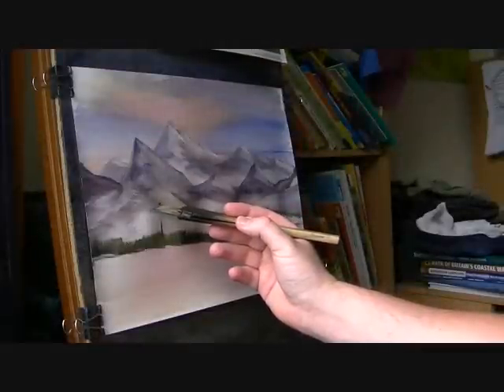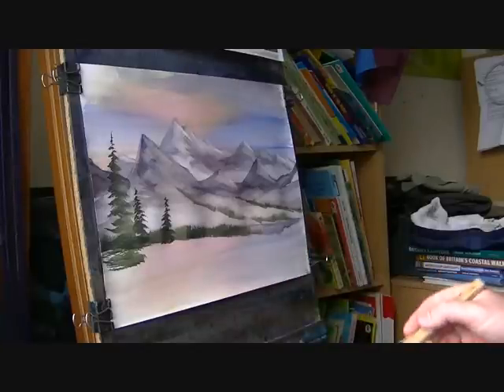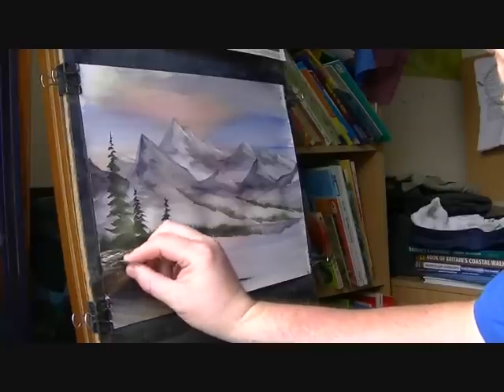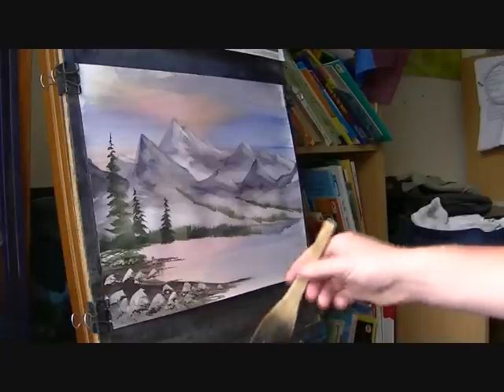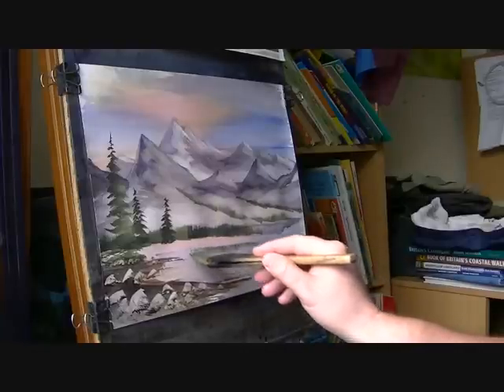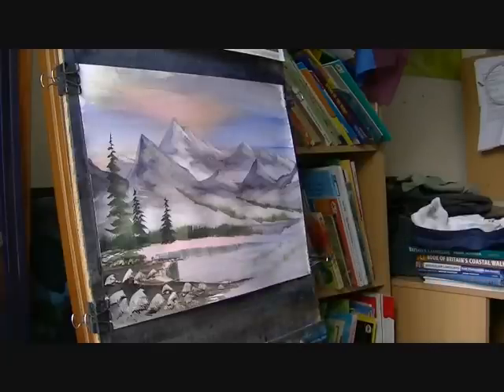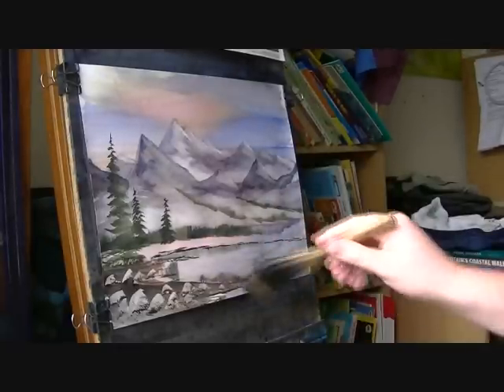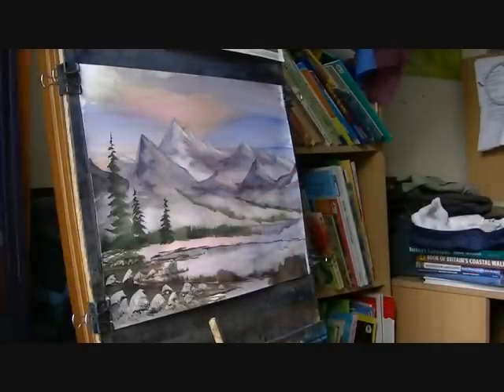Learn How to Paint Mountains in Watercolor #3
Learn watercolor painting the easy way. In this demonstration I show you how to paint big mountains with the large hake brush. Paint along with me, it's easier than you think!

1. and enter my world of watercolour where you’ll see exclusive videos, articles, reference photos and much more! Get 2 months FREE with annual membership! Put simply, Patreon is my main source of income and it’s only with the support of my patrons that I can continue to find the time and resources to make these videos.

2. READ MY BOOKS ➤

4. DONATE ➤ Your donation keeps my YouTube channel sustainable and funds future watercolour painting tutorials for all budding artists.

6. PODCAST ➤ Listen to my podcast ‘My Watercolour Diary’ where I answer your questions

7. MATERIALS ➤ These are the paints, paper and brush I use for painting watercolours:

8. SOCIAL MEDIA ➤ Let’s connect!